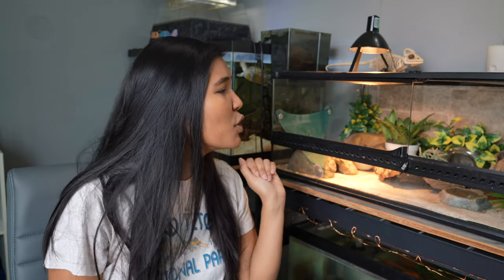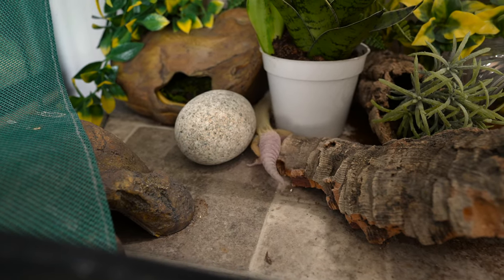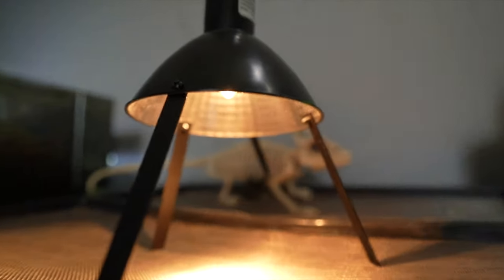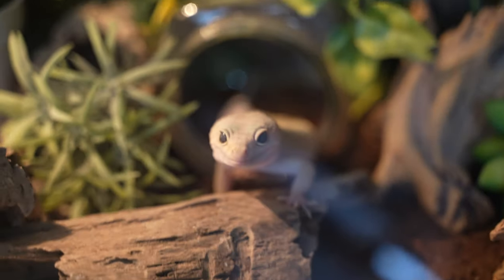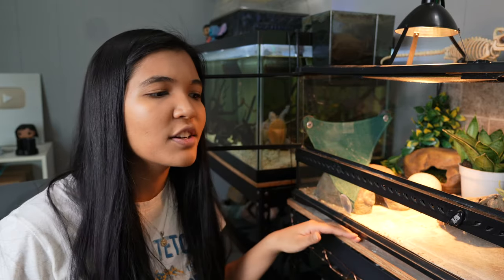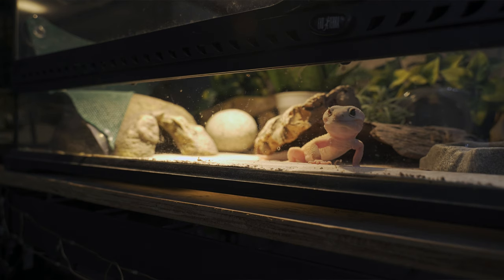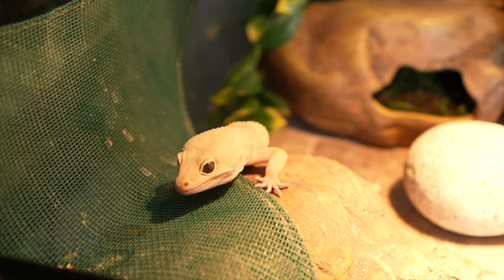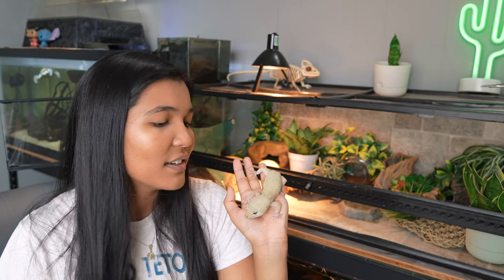Using a HEAT BULB for my LEOPARD GECKO?! (halogen + deep heat projectors)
today we are exploring the possibility of using a heat bulb/overhead heating for a leopard gecko tank – specifically halogen bulbs! I'll also touch briefly on deep heat projectors, but will mainly share my experience in attempting to use a halogen bulb to heat my leopard gecko enclosure.

📬 Write me! 📬
2916 NW Bucklin Hill Rd PMB 108